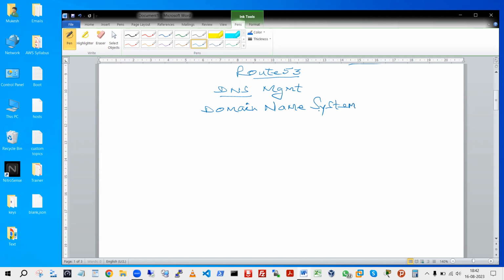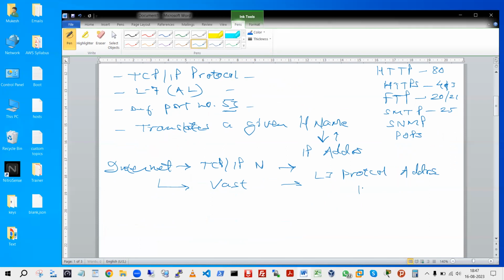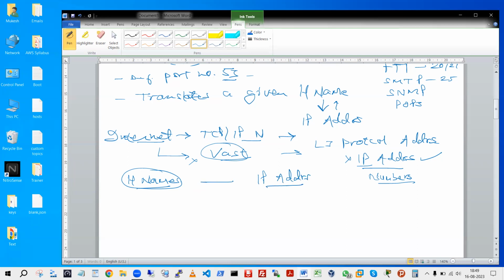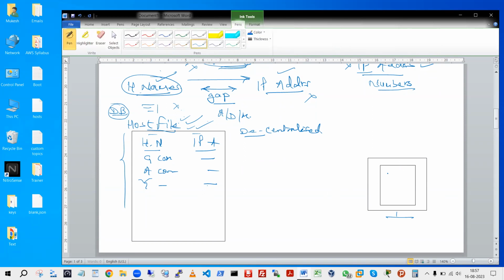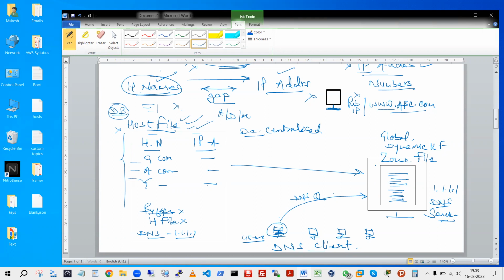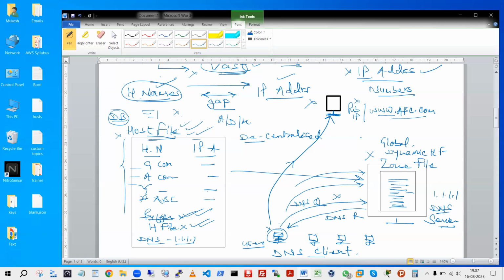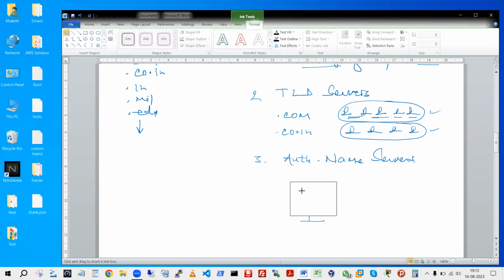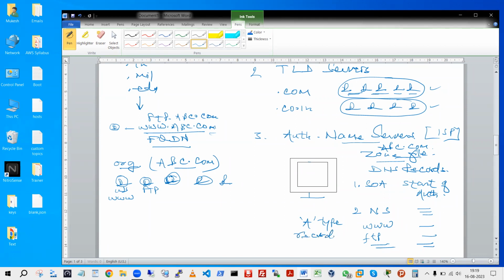AWS DAY 18